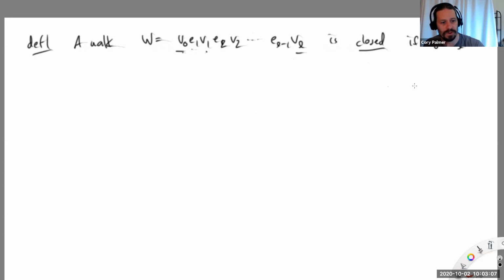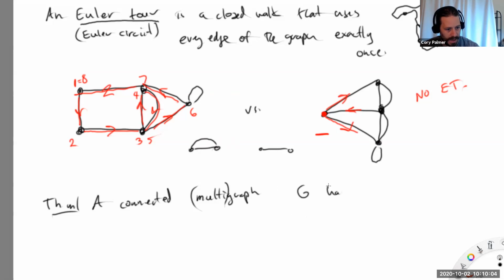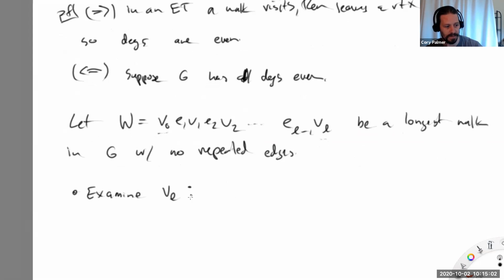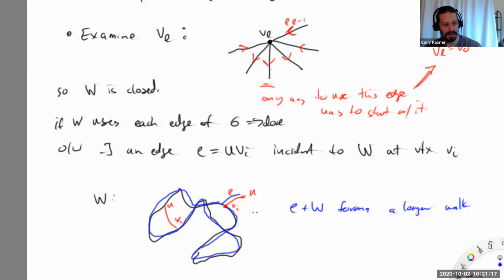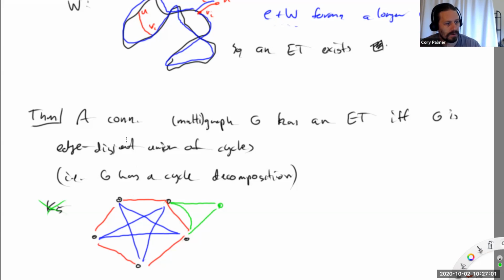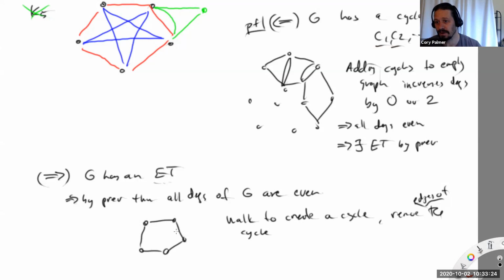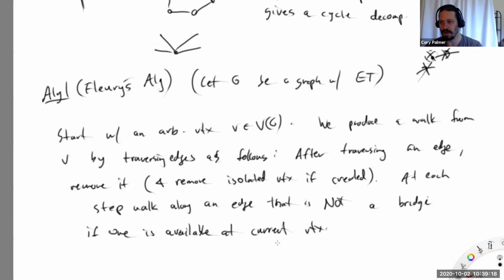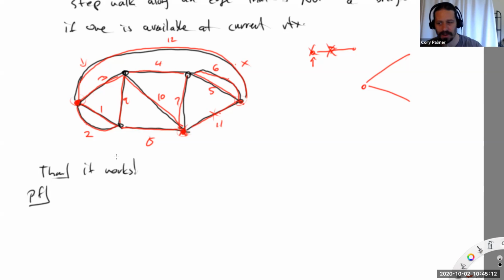Graph Theory - Euler tours, I (Lecture 19)